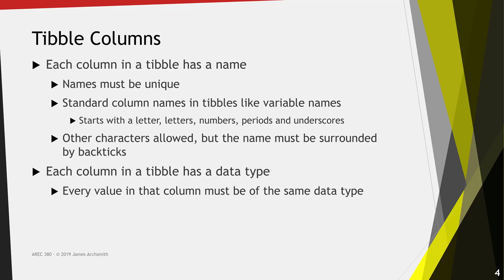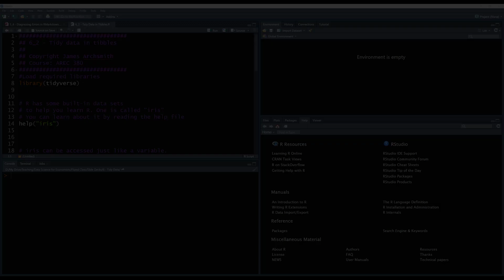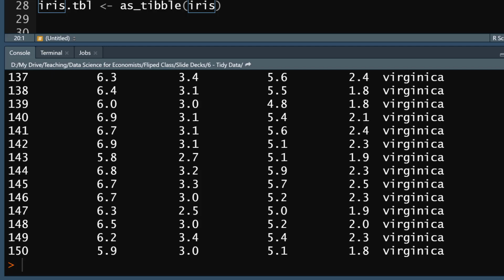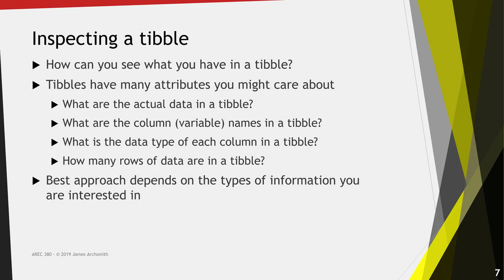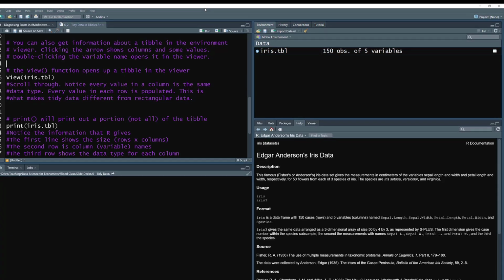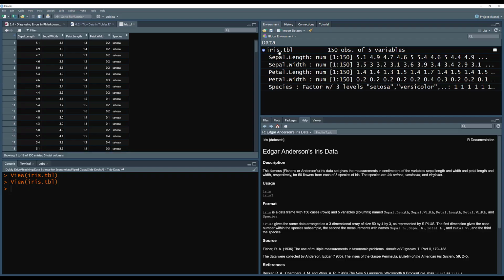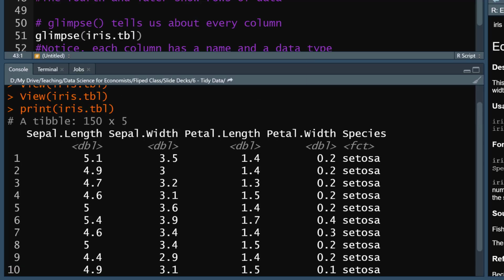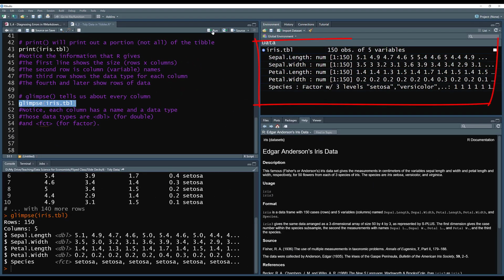07 02 Tidy Data in Tibbles